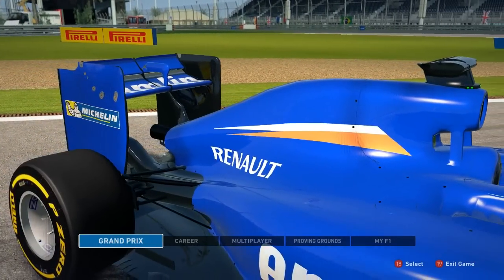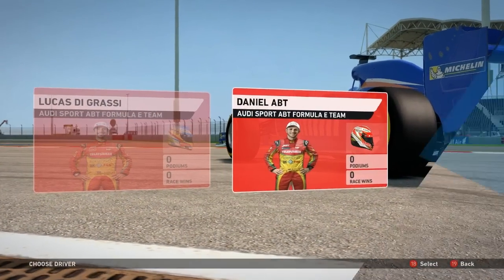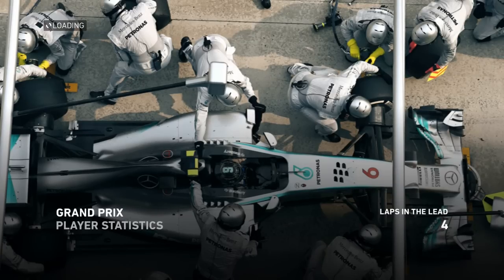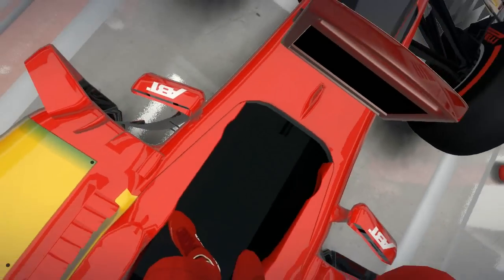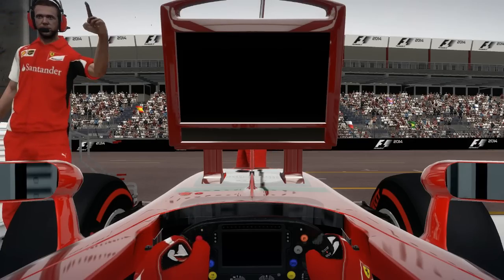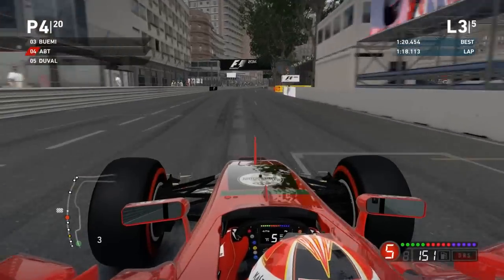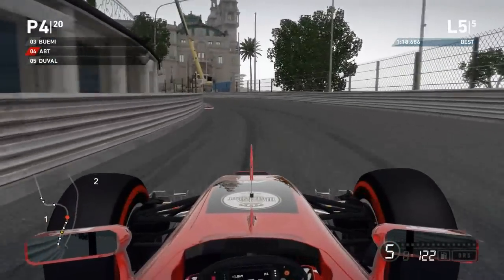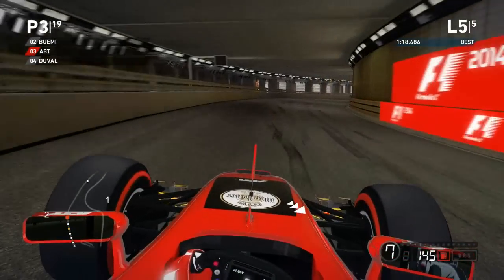F1 2014 Game - Formula E Mod, Monaco Gameplay!